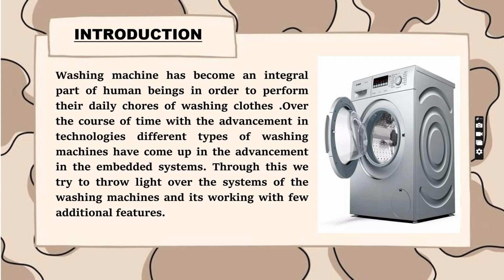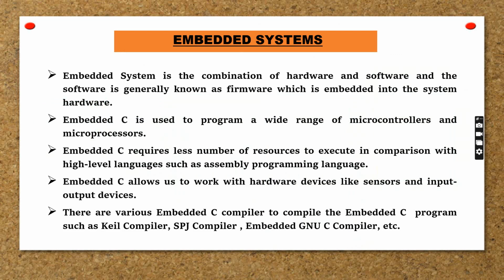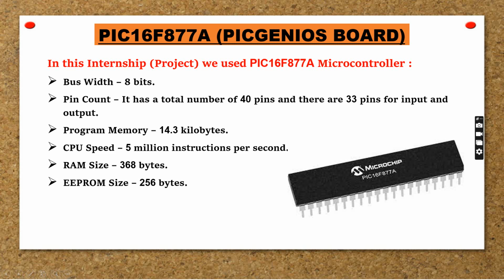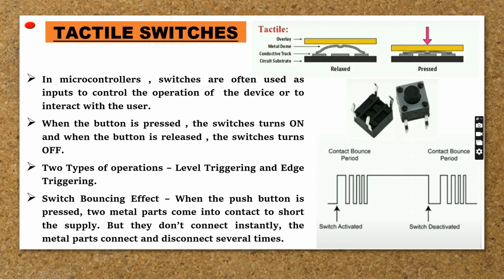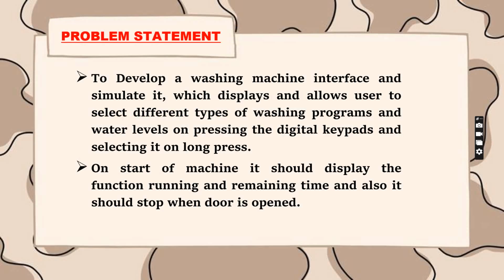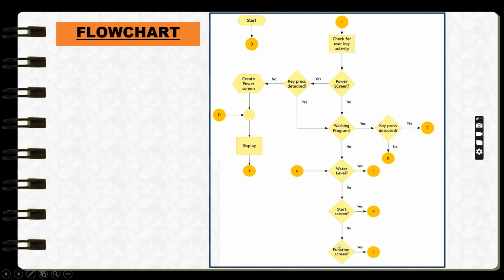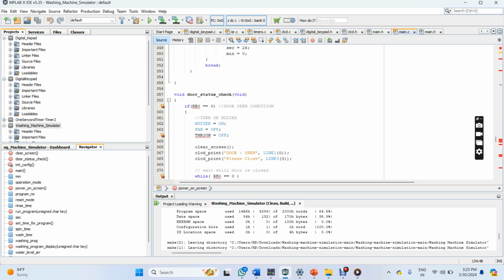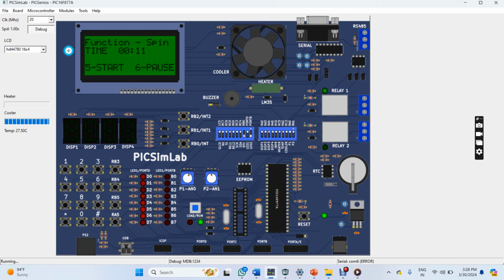Emertxe Embedded Systems Internship Demo Presentation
Emertxe information technologies
Embedded Systems Internship
Washing Machine Simulator